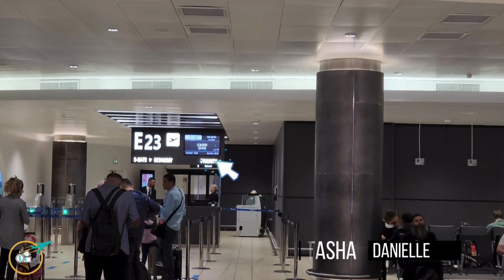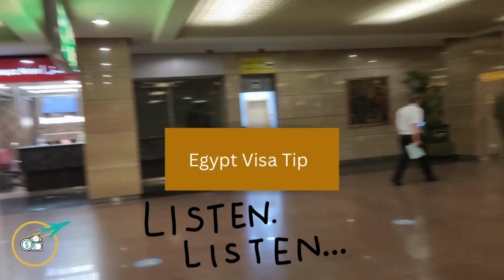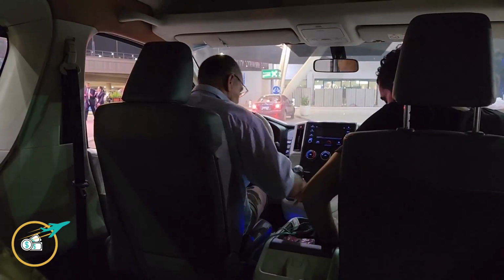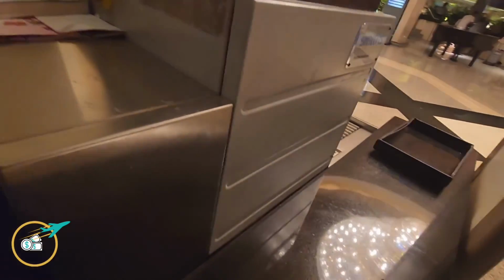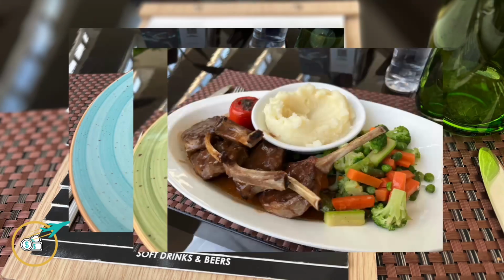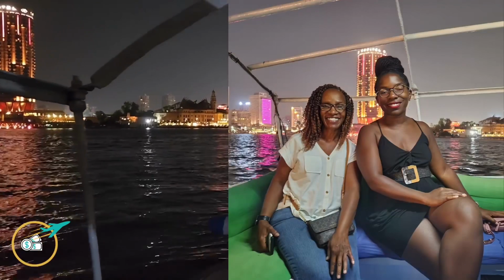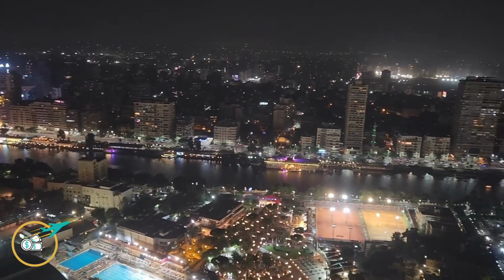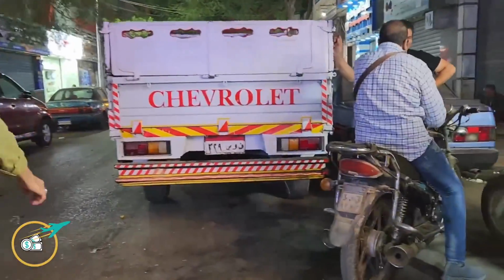Egypt VISA & transportation tips! Plus, our felucca ride & Cairo Tower visit.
My mom and I both did visa-on-arrival to enter Egypt. I was flying in from Europe, where I've been the last 4 months, and my mom was flying in from Detroit! I am so glad I had transportation arranged at the airport because it was complete chaos, and our cell phone signals were not picking up when we landed.

Aside from all of this, we had so much FUN in our first 24 hours in Egypt. We explored downtown, ate a traditional Egyptian meal, sailed the Nile and took in breathtaking views from Cairo Tower.

If you're thinking about visiting Egypt, you MUST get my checklist to prepare. It has tips on the Visa process, safety precautions, how to tip and so much more!

👀Want to read my travel diaries? 👀